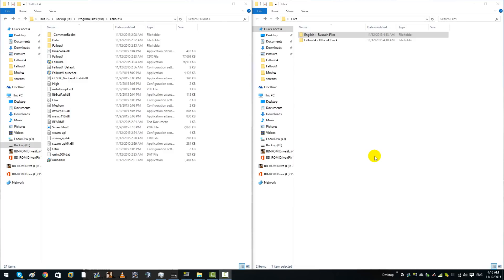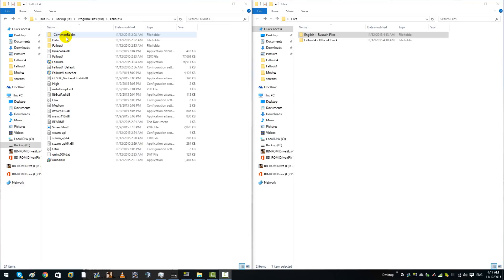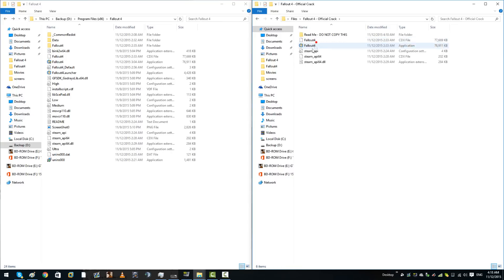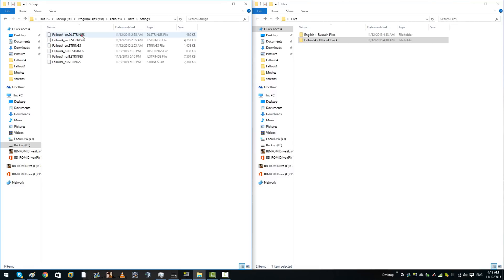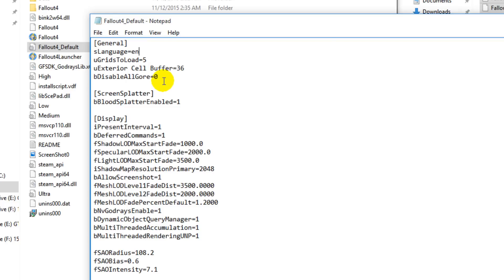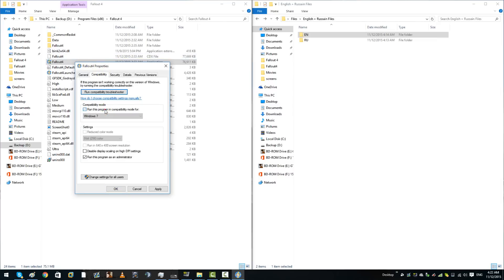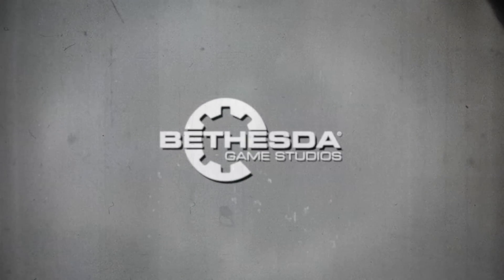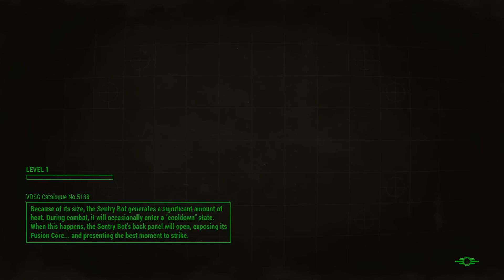[FIX] Fallout 4 - Black Screen Of Death Fix! [Windows 7/8.1/10!]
▽Lee la descripción✐Read description▽
MAKE SURE TO FOLLOW THE VIDEOS AUDIO AND DESCRIPTIONS METHODS BEFORE POSTING; it seems no one is following the instructions and I'm having to repeat myself 20 times in the comments.

Hello guys, I'll be presenting a 'Fix Pack' today on how to avoid/fix the Black Screen of death, BEFORE proceeding with this Tutorial I highly suggest you uninstall your current Fallout 4 and re-install a clean version
and then proceed to follow the methods listed below.

➤➤➤➤➤➤➤➤➤➤➤➤Fixes for Cracked Game Copies➤➤➤➤➤➤➤➤➤➤➤➤

➤.:: METHOD ONE (A) ::.

(Cracked)
Explanation:
Okay so the problem is basically, when you have installed your Fallout 4 Game (cracked) - do NOT install any language modifications/changes as of yet, as this corrupts the game.
Firstly, install the cracked files (they should be supplied with your .torrent download, if not I have supplied some IN the .RAR file below).
After the cracked files have been installed, open your game normally, proceed to press Enter (on the FIRST option) and press 'Y/T' to skip your cut scene; you should now be IN the game.
Once you see a Russian/Chinese Text loading overlay in the top left, this means your Game is now undergoing a auto/quicksave - you are now free to install your language modifications.

I stumbled upon this fix by Trial & Error, shit happens; shit gets fixed.
Language folder downloads below and in the video I demonstrate how to change the Language settings.

➤➤➤➤➤➤➤➤➤➤➤➤Fixes for Cracked AND Legitimate Game Copies➤➤➤➤➤➤➤➤➤➤➤➤
➤.:: METHOD ONE (B) ::.
.:: VIDEO DRIVERS ::.
(Steam)
Make sure your Video Card Drivers are up-to-date; yes, this sounds cliche HOWEVER, it's one of the most COMMON reasons why a game will present errors.

You can check for GPU updates on the following websites (Depending on your Graphical Processing Unit)

I also recommend downloading and installing the following software: Driver Scanner - as this will basically do 99.99% of the work for you!

Legitimate Activation Key: DS-69UK7-KHHPR-7JZCV-WPL3J-EBBM2-JLL2L

➤ .:: METHOD TWO (A)::.
.:: VIDEO RESOLUTION SETTINGS ::.
(Steam)

Make sure your Fallout game is being played in Windowed and/or Borderless Mode; steps below.

1- Navigate to your Fallout Installation Directory, in my case it would be: D:\Program Files (x86)\Fallout 4 (Possibly C:\ for you).
2- Right click the Applications: Fallout4.exe and Fallout4Launcher.exe.
3- Select the Compatability Tab - Check the box 'Run this program in compatiability mode for'
4- Select Windows 8.
5- Check the box 'Run this program as an administrator'
6- Apply - OK.
(DO THIS FOR BOTH FALLOUT4.EXE AND FALLOUT4LAUNCHER.EXE)
7- Double Click Fallout4Launcher.exe (NOT FALLOUT4.EXE)
8- You should be prompt with an Administrative box, allow it and you should have a Fallout 4 SPLASH SCREEN now in front of you.
9- Select Options - Configure Aspect Ratio if applicable - Configure Resolution to your Resolution (Or the next closest, NO HIGHER) - Select 'Low' on Detail (REGARDLESS OF YOUR SPECIFICATIONS)
10- Check both boxes 'Windowed Mode' & 'Borderless' - Select OK - Select 'Play' and hope this works.

-Jerrelle

Music
➤Song(s): 若い蒸気

➤➤➤➤➤➤➤➤➤➤➤➤WARNING➤➤➤➤➤➤➤➤➤➤➤➤➤
With the music provided, There is no copyright violation intended. This video is for entertainment reasons only.